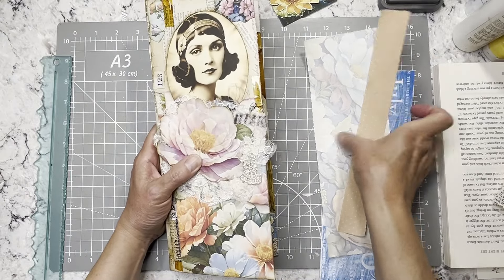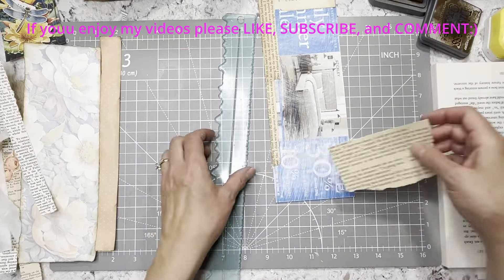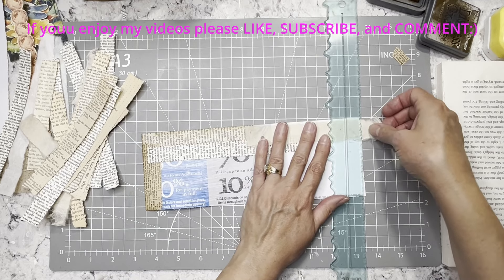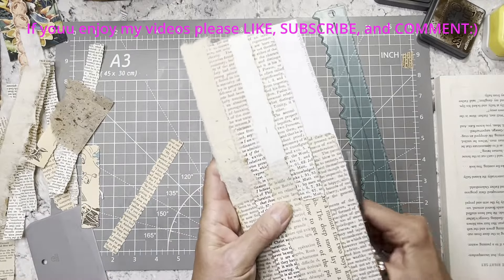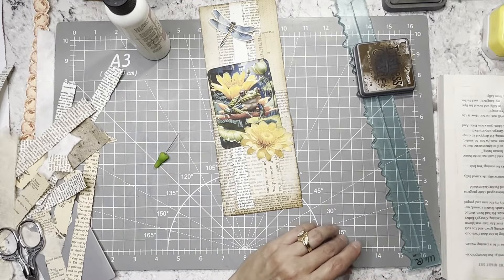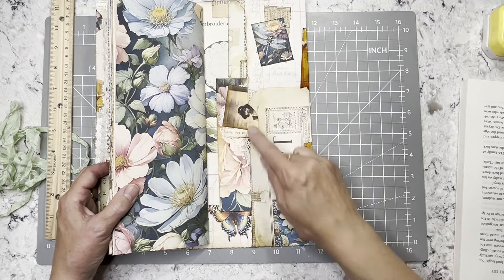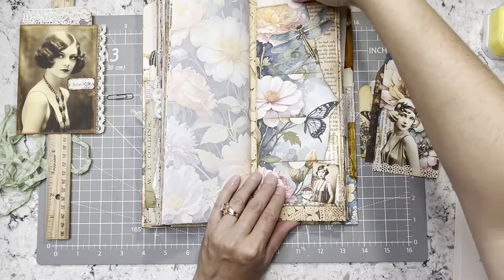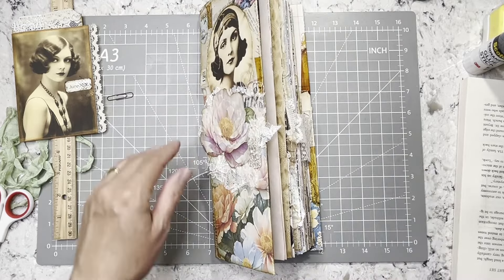Love of Flowers Journal Part #6 +FLIP THROUGH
In this video I will be making ephemera for the Love of Flowers Journal and doing a flip through. I hope you enjoy it.

Digital Kits Used in this Journal:
JoeyCardmaker 1920s Portraits:

Love of Flowers Add On Portrait Orientation:
Love of Flowers: (main kit)